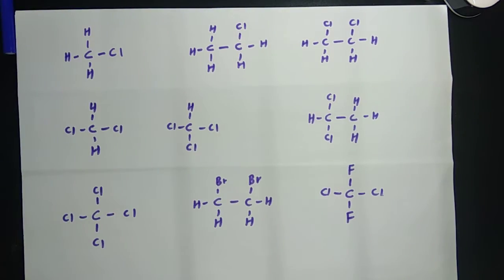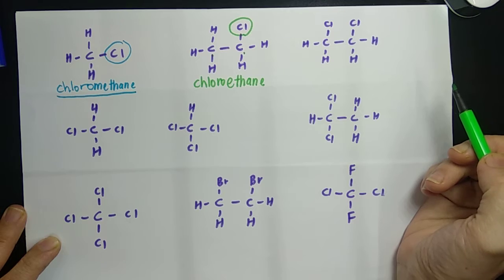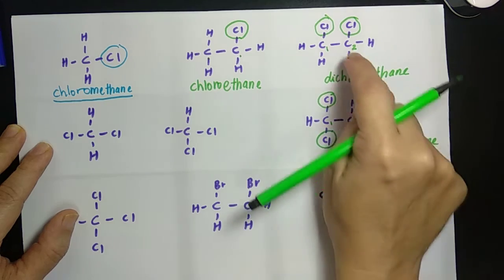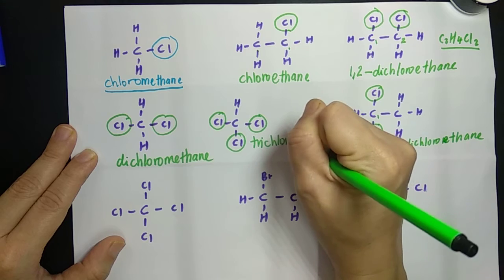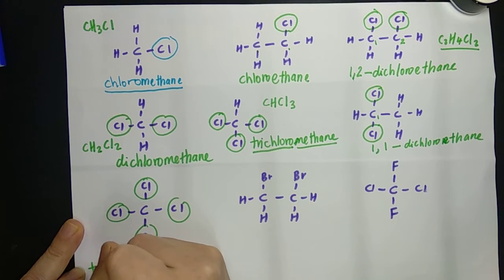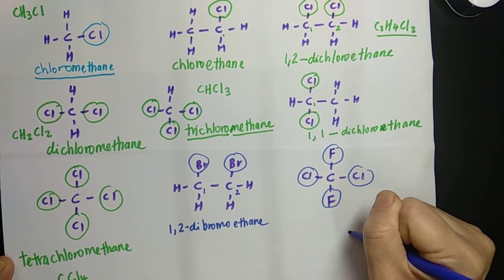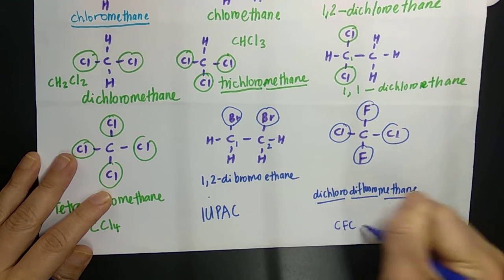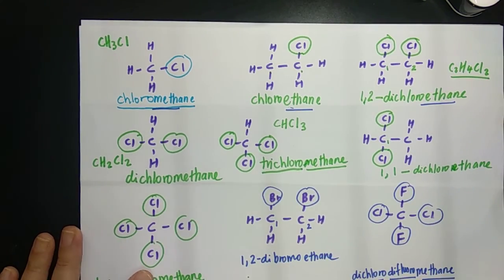Organic chemistry 4- naming haloalkanes